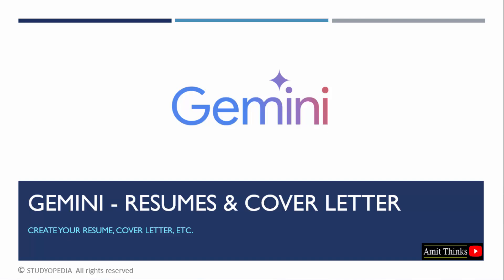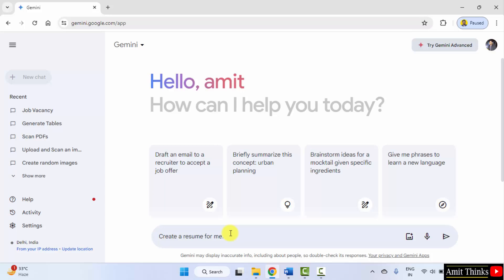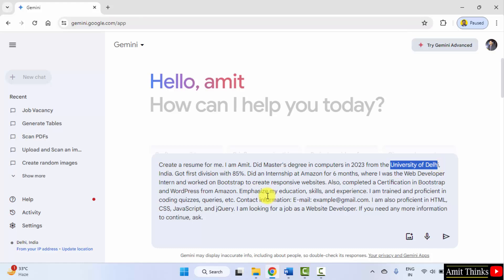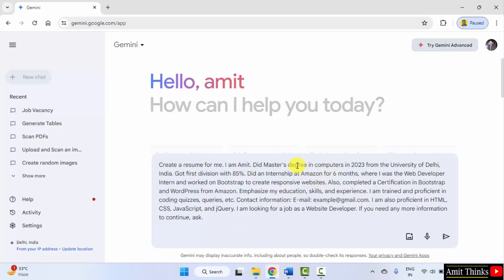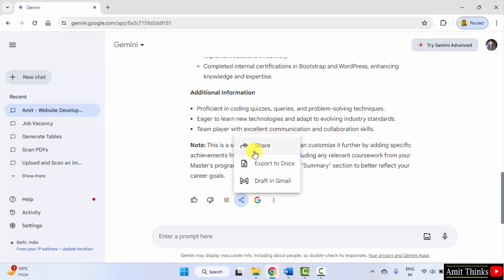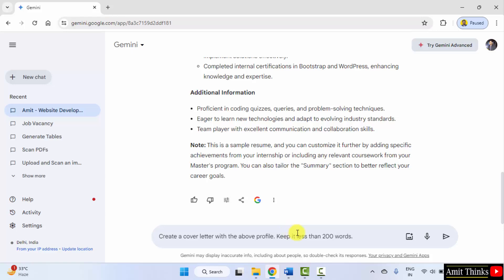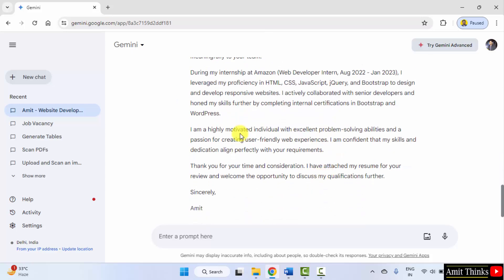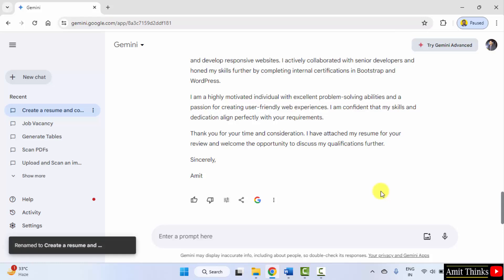How to create a Resume and Cover Letter with Gemini | Gemini Tutorial for Beginners | Amit Thinks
Learn how to create a resume and cover letter from the resume with Gemini.